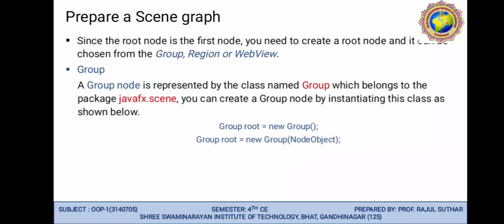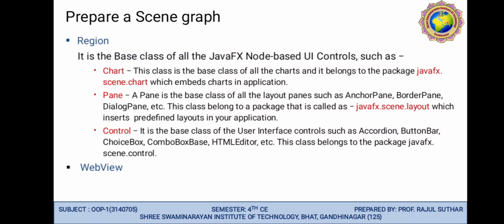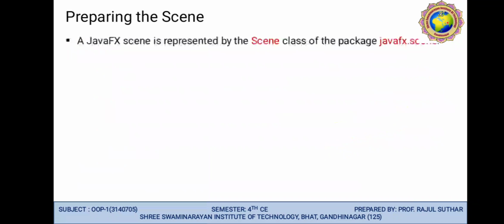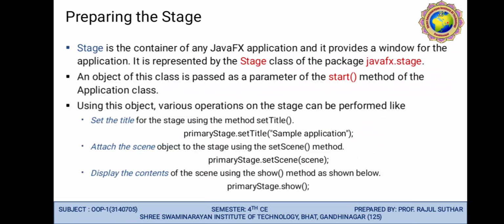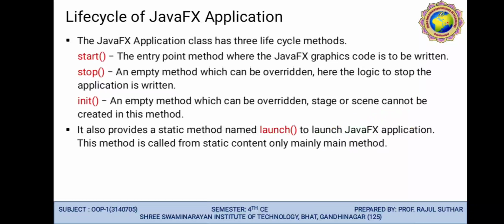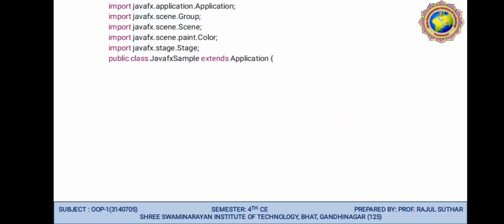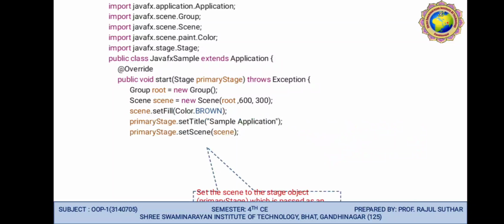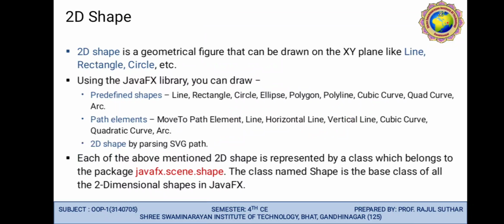20 OOP1 UNIT 7 L2 PROF RAJUL SUTHAR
JavaFX Application Structure,Stage,Steps to create JavaFX application